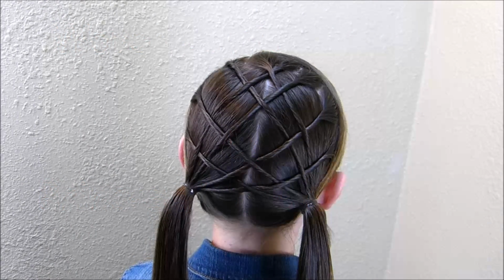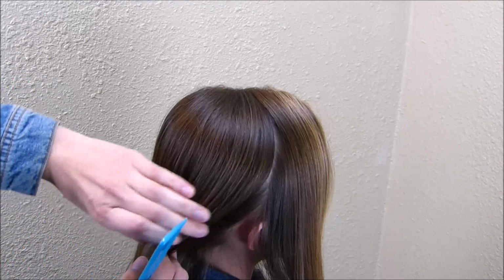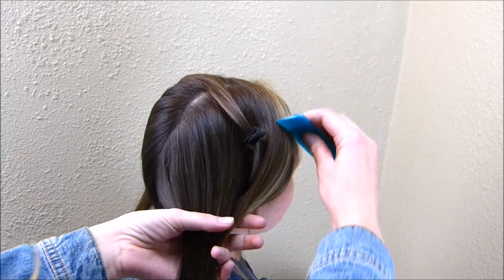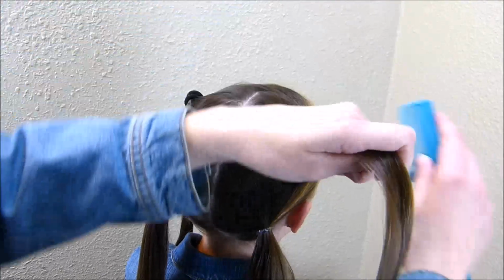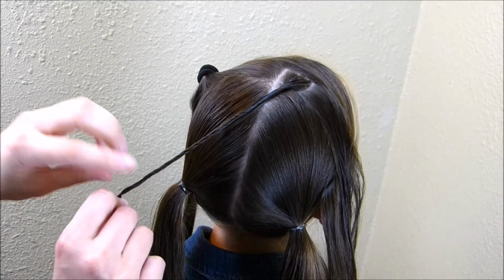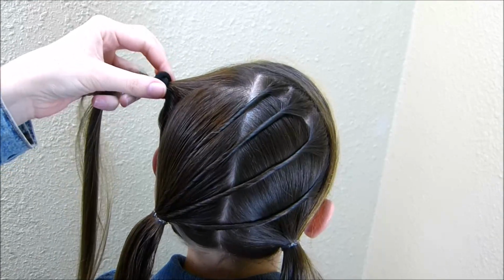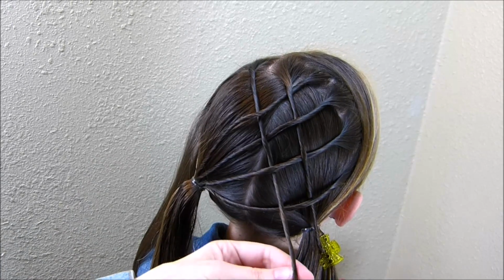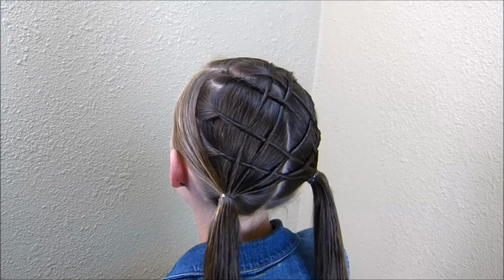Woven Lattice Pigtails, Princess Hairstyles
Today, our hair tutorial is a highly requested video for one of our favorite hairstyles from our website done in 2008 (before we started doing YouTube videos.) The original "woven pigtails" can be found

This would be a very cute hairstyle for gymnastics, dance, or other sports and occasions.

This unique hairstyle can be created in a variety of ways.  You could braid the woven strands, or twist them like we did, or leave them flat.  The pigtails can be left down, curled, or finished with buns or braids. However you want to wear this hairstyle, it is sure to bring in compliments and attention.  ;)

This video is about hairstyles for girls, pretty hair styles, school hairstyles and flower girl hairstyles.  This is an easy hairstyle for long hair and medium hair. A unique hairstyle and a cute hairstyle.